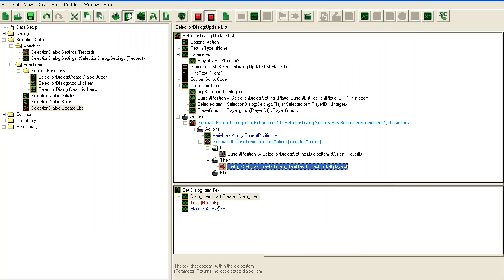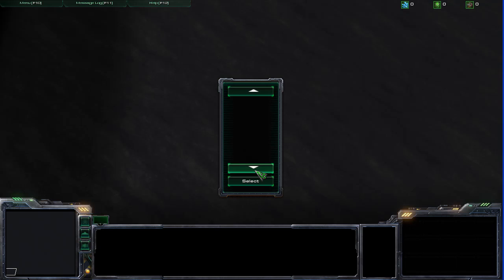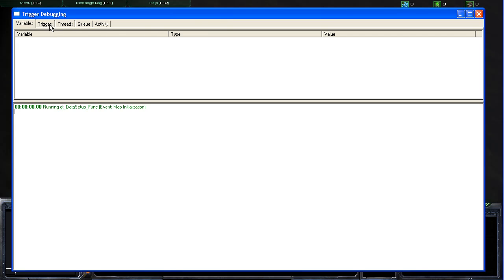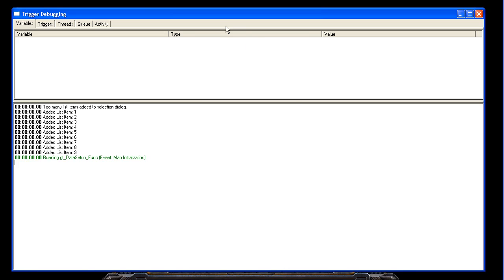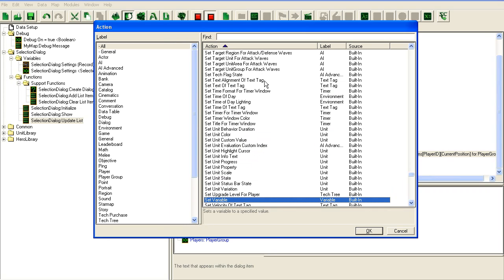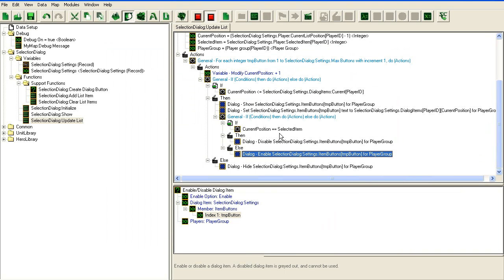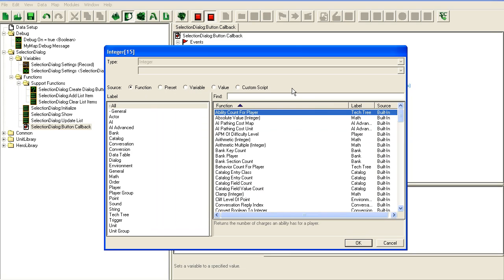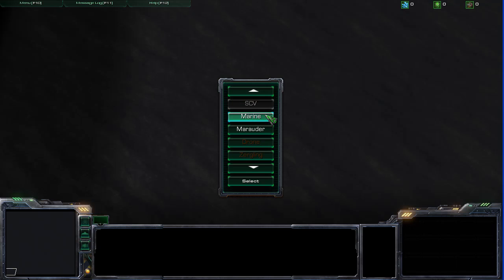Galaxy Editor Tutorial - Scrolling List Box Tutorial - Part 3 - Creating The Dialog (9/14)